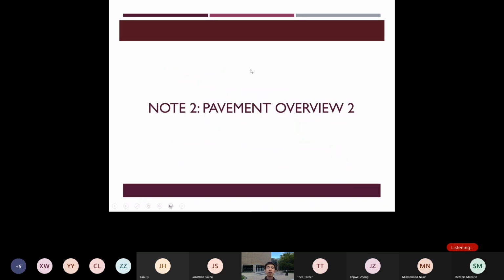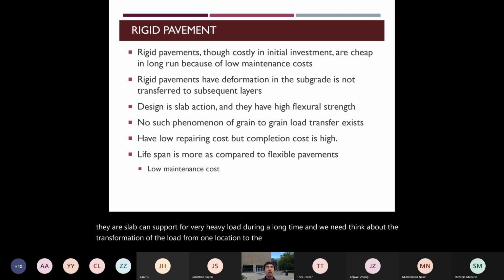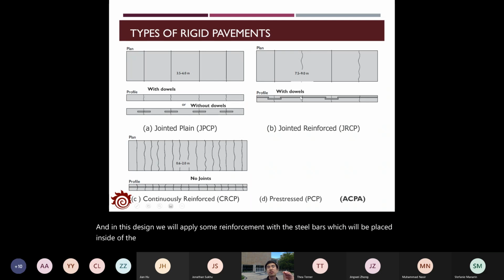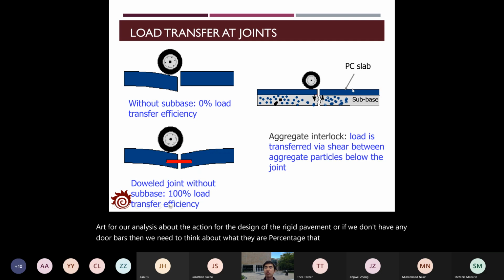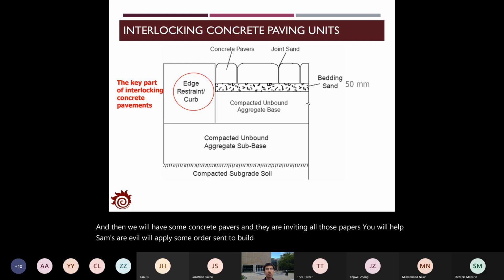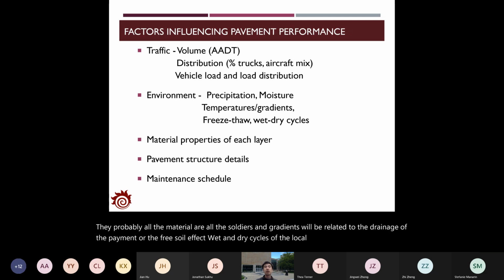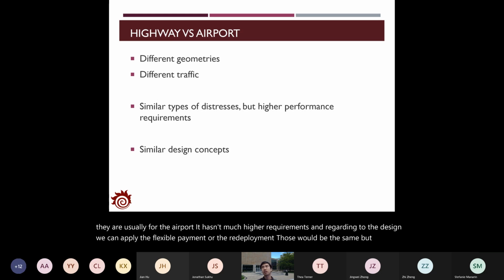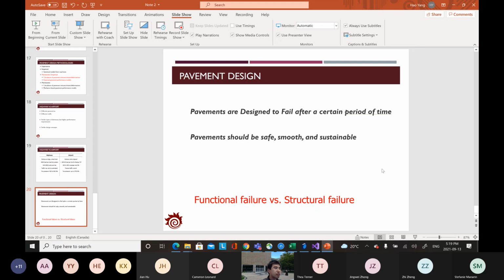Note 2 Pavement Overview